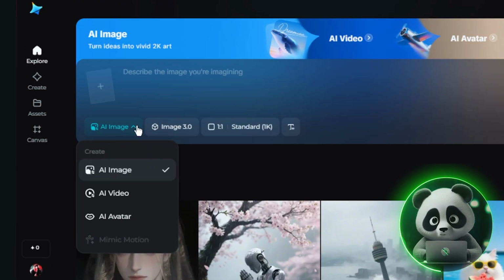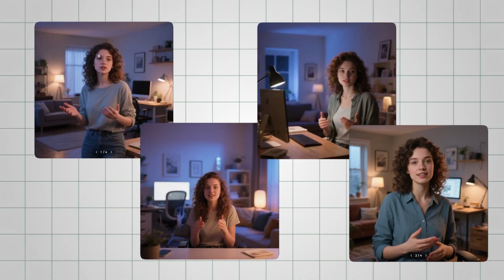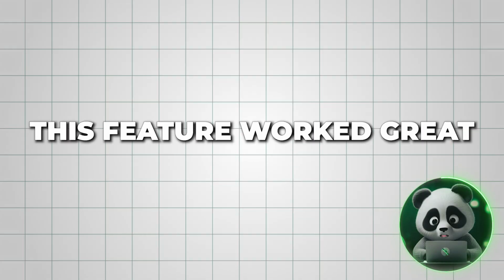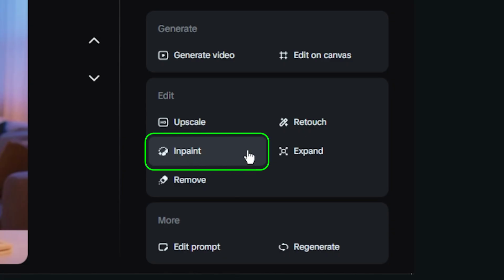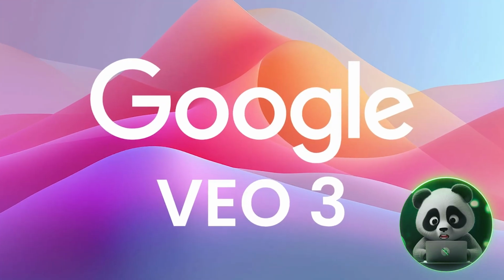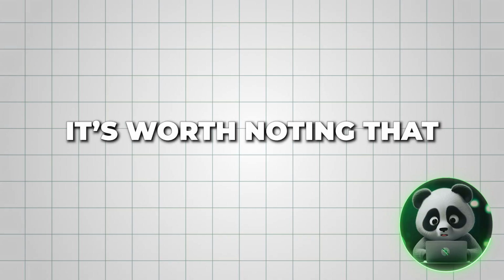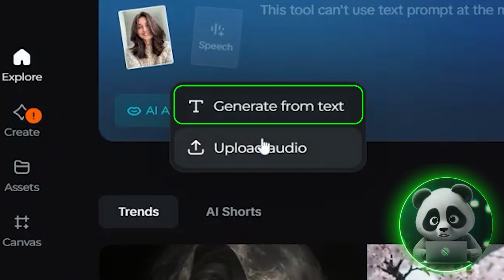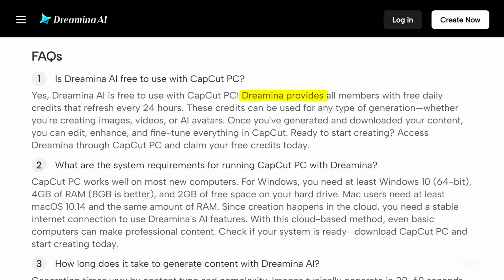How To Use Dreamina AI Lip Sync For FREE: Make Talking AI Avatars In Minutes! (Full Tutorial)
📝Prompt Formula For Images:

[Main Subject or Character] doing [Action or Motion] in [Specific Scene or Environment], [Camera Angle or Composition], [Art Style or Visual Tone], [Lighting/Time of Day], [Optional: Mood or Emotion]

👀Example:

"Young woman with curly hair talking to the camera in a cozy home office, medium shot, cinematic digital art, soft lighting, evening mood, natural expression"

In this video, I'll walk you through how to use Dreamina AI to make images, lip-sync ai videos and avatars and share my personal experience:

00:00: Intro
00:35: SeeDream 3.0 Image Generator
03:33: Dreamina AI Video 3.0 Model
04:41: Generating AI Avatars
05:43: Pricing and Key Takeaway